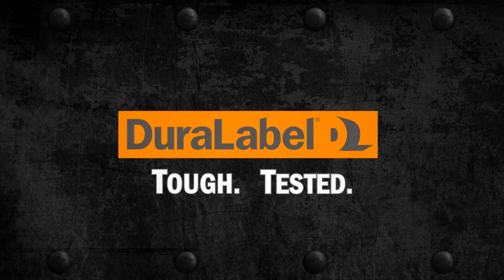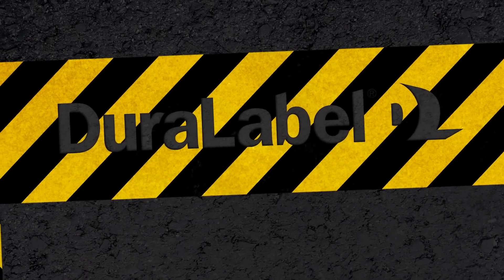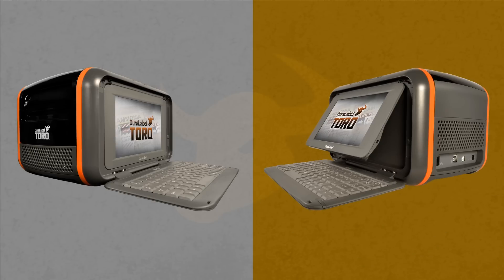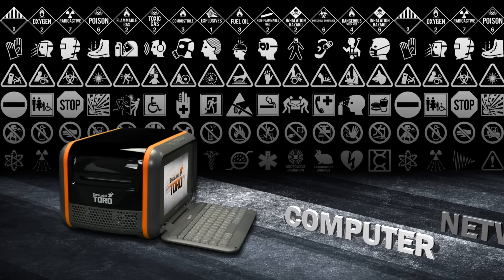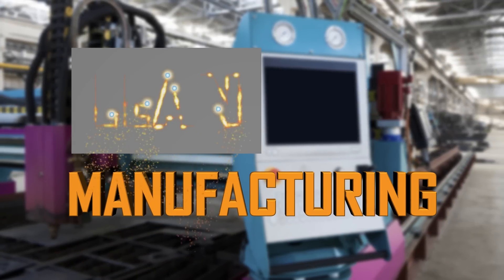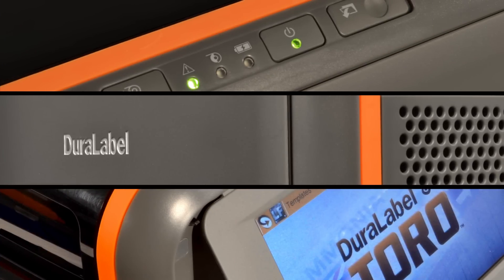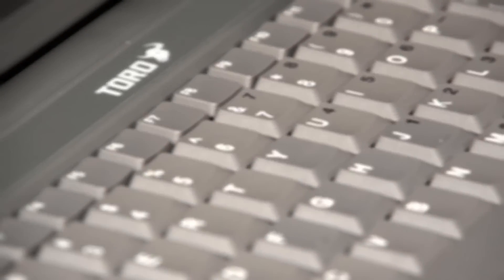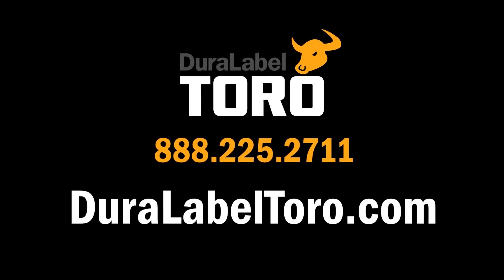DuraLabel Toro Industrial Label Printer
Go anywhere and label anything with DuraLabel Toro industrial thermal transfer printer. It runs on optional battery so you can take Toro anywhere. Toro is an integrated labeling system with preloaded software and everything you need to create labels, so you don’t have to ask IT to load software or connect you to the network. Toro includes a flip touchscreen and built-in keyboard so everything you need is right there with you, no cables or wires to slow you down.

DuraLabel’s lineup of thermal transfer printers are your total solution for keeping workers safe and ensuring OSHA compliance. We offer portable handheld units, IT-independent machines, even large-format printers. You can create wayfinding signs, safety labels, name tags, file tags, window clings, pipe markers, wire wraps and so much more. The number of uses for a DuraLabel is only limited to your imagination.

To learn what Toro or the DuraLabel printer lineup can do for you,

To keep up on industry standards, hear the latest OSHA news or to get the inside scoop from the safety experts: subscribe to our channel, like is on Facebook or follow us on LinkedIn, or Twitter!